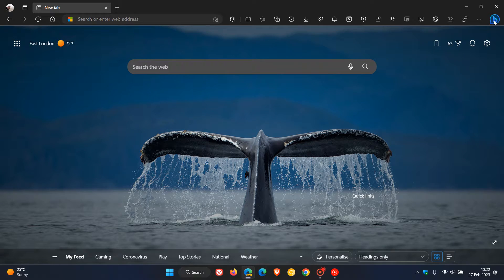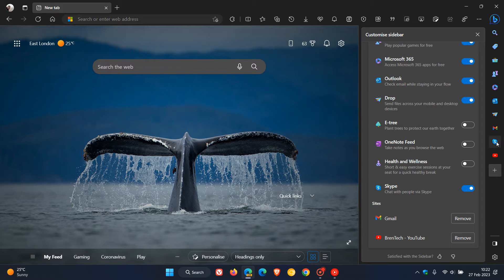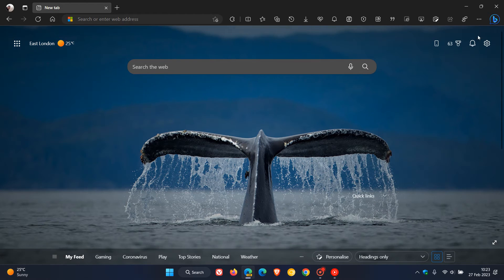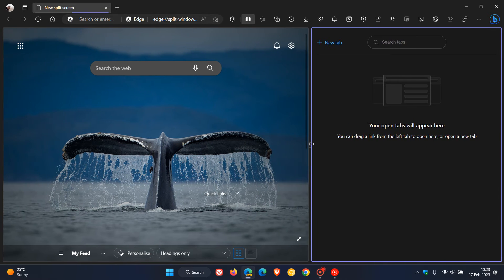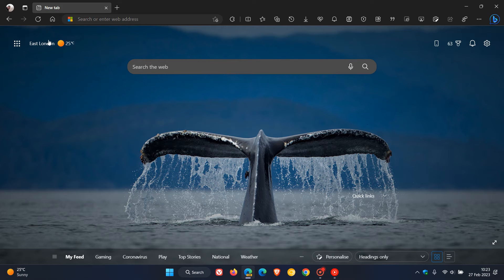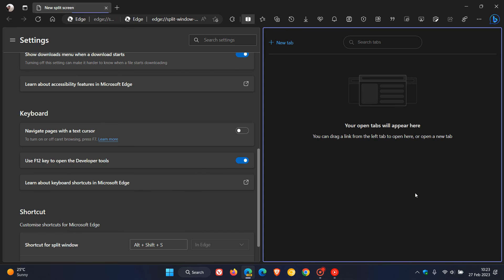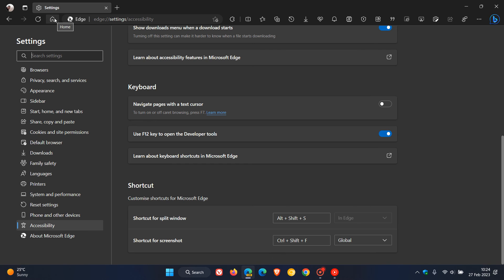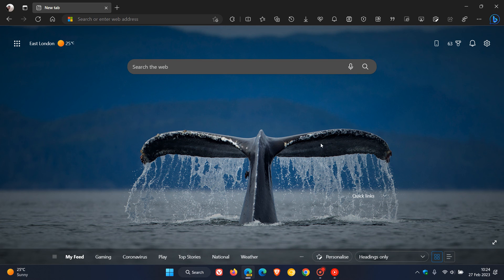These new changes for Skype and Edge Split Screen are now in preview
In Edge Canary and Edge Dev two new functionalities are now being tested by Microsoft. Skype is now available as a toggle in the Sidebar, that opens in the Side panel and there are keyboard shortcuts for the split screen implementation